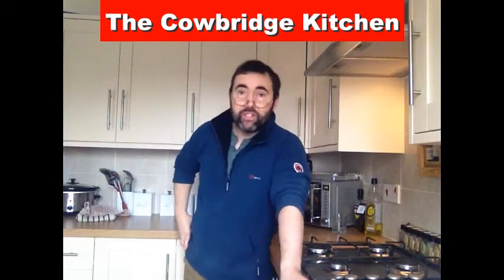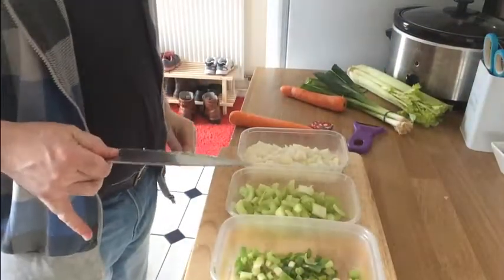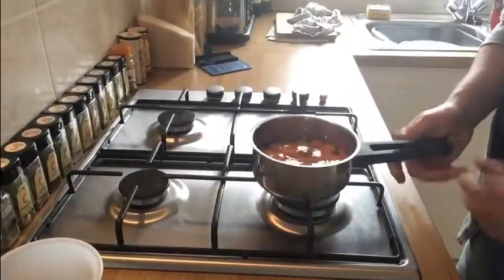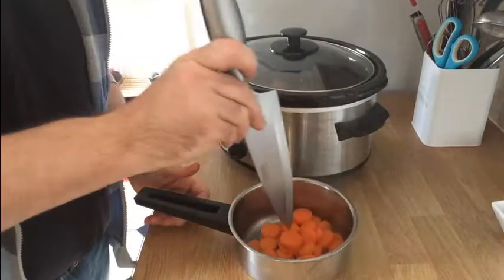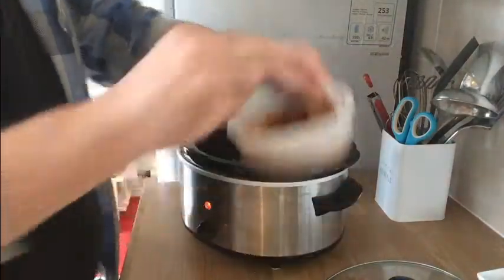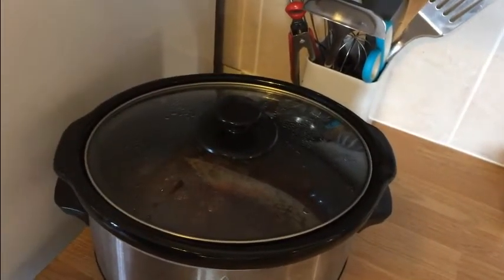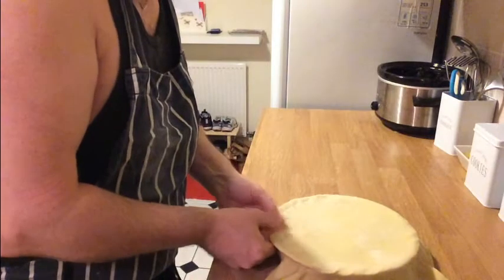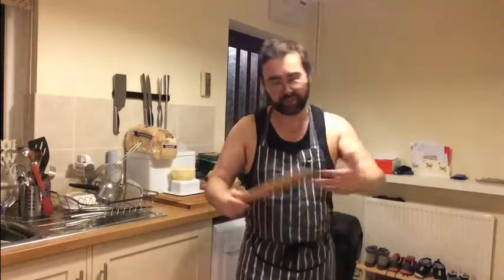Classic Beef and Ale Pie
My twist on the classic Beef & Ale pie . The classic pub dish with succulent beef and a rich ale gravy , mouth watering ...